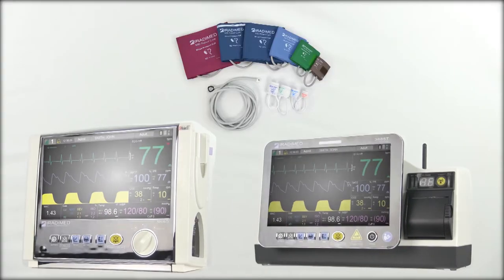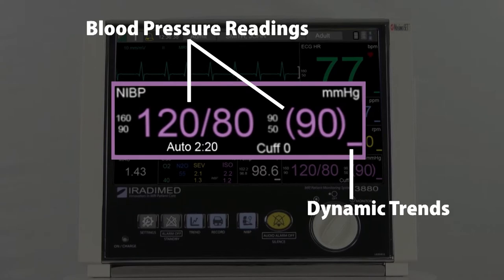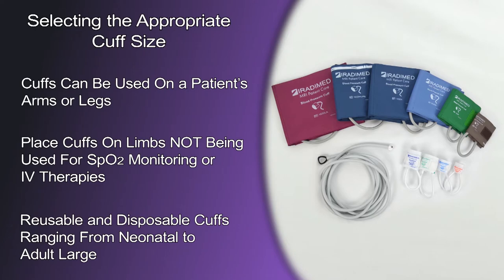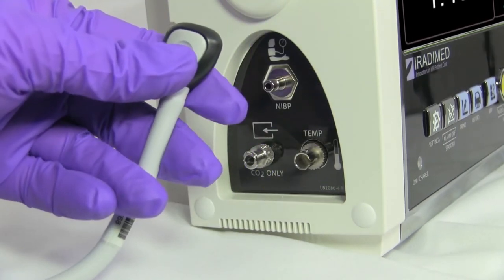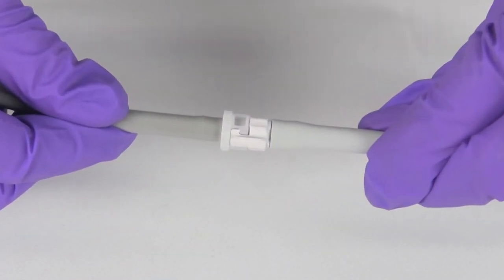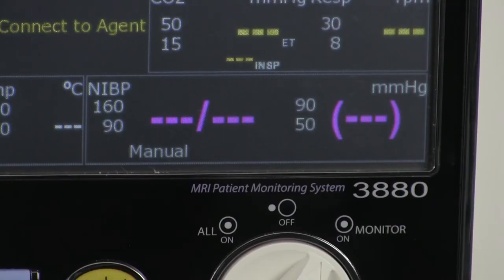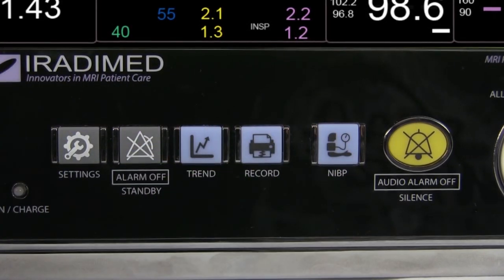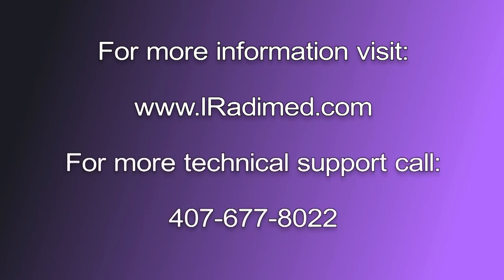NIBP Application Guide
This video will focus on the Non-Invasive Blood Pressure feature included in the Iradimed 3880 MRI Patient Monitor System. The video reviews selecting the appropriate cuff size, connecting and detaching the cuffs and hoses, placement of cuffs on patients, and set up of automatic readings.

About the 3880 MRI Patient Monitor System: Slim, lightweight, with enough battery life to go the distance, this 'point of care' monitor has been meticulously engineered to meet the needs of today’s complex MRI workflow. From bedside through transport, the 3880 non-magnetic vital signs monitor is mountable anywhere: wall, roll-stand, bed rail, or anesthesia cart and can quickly be detached for immediate mobility. IRadimed 3880 provides MRI safety and full functionality in a compact, non-magnetic package.

The guidelines in this video should be used in conjunction with the IRadimed 3880 Monitor’s Operations Manual.